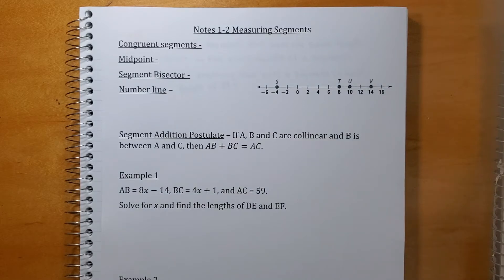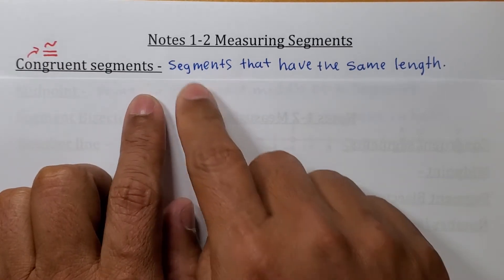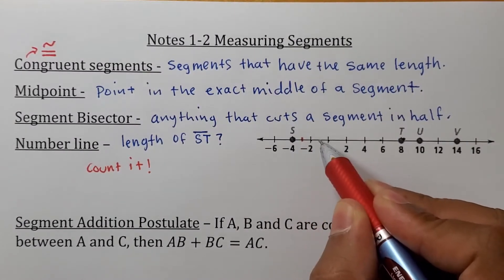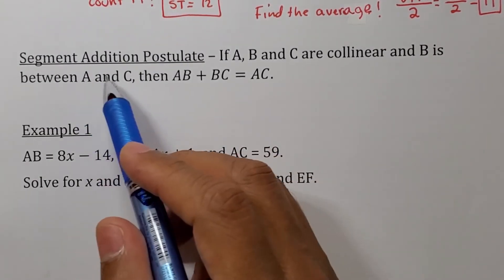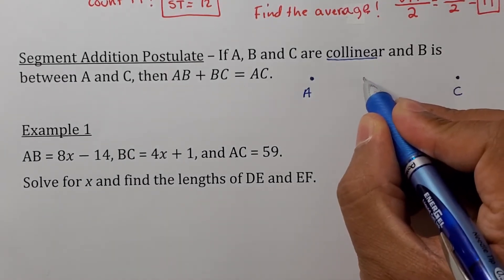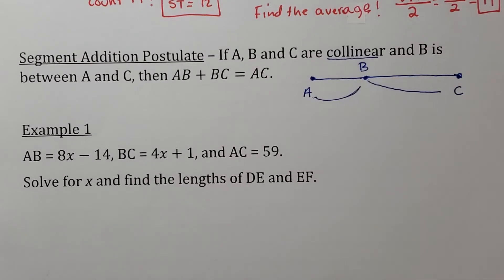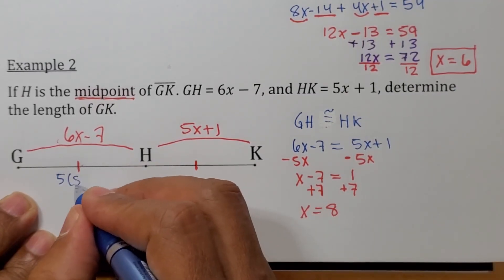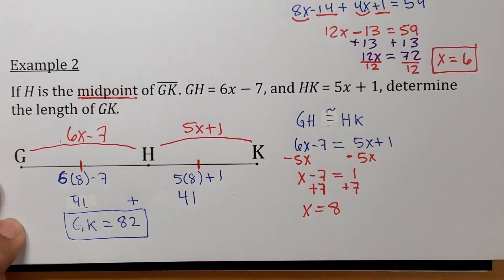Segment Addition Postulate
This lesson provides example on how to solve problems using segment addition and midpoint.